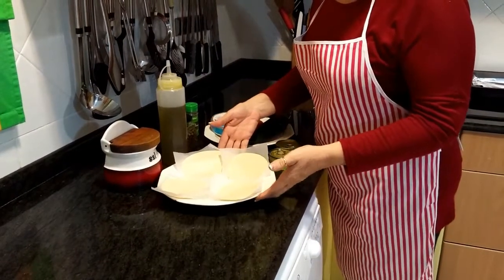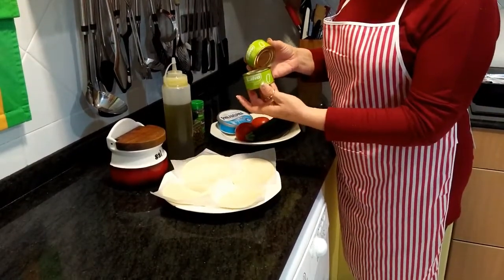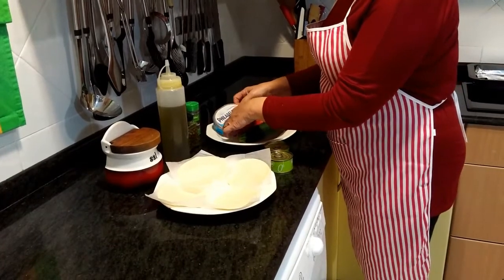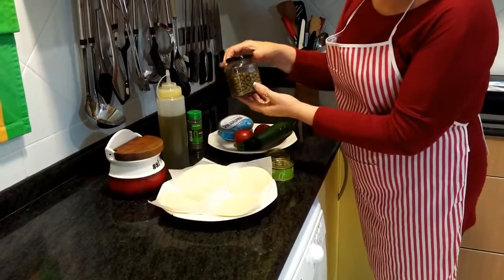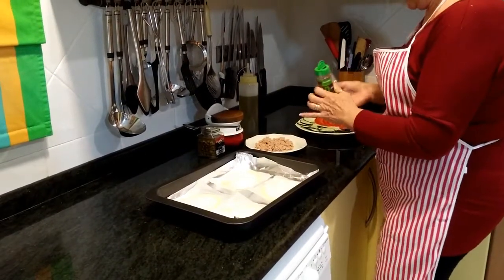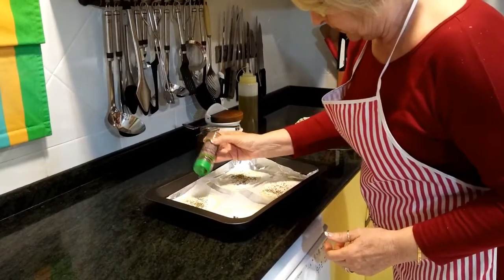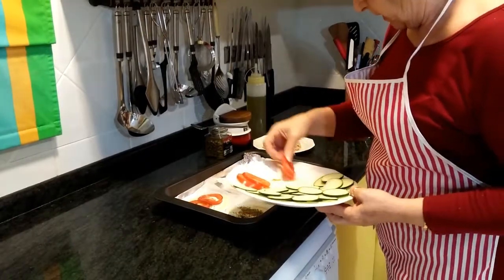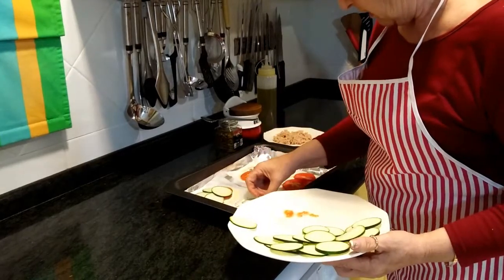Receta de cocina de minipizzas con ensalada al estilo de Mariaje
Minipizzas de verduras y atún, con ensalada, que constituyen una cena perfecta.